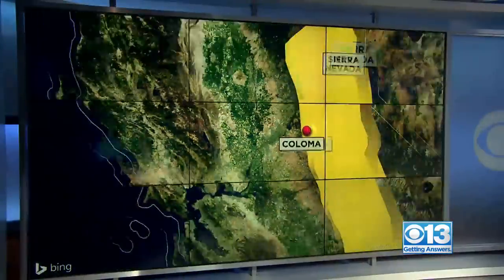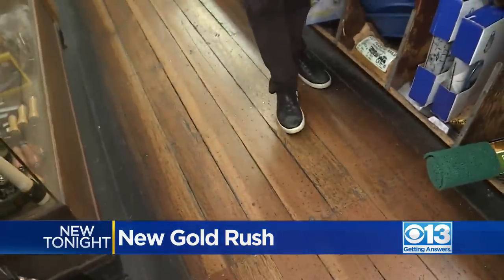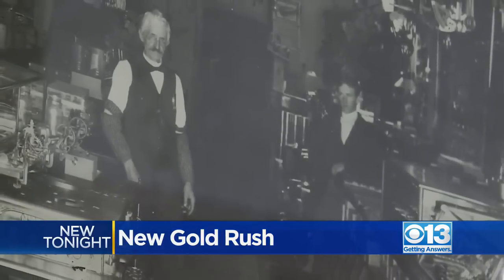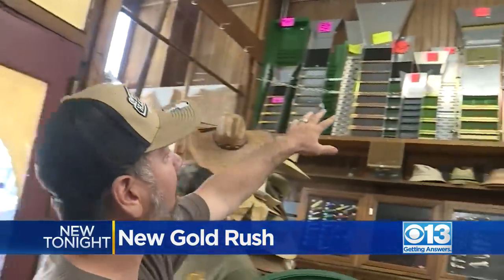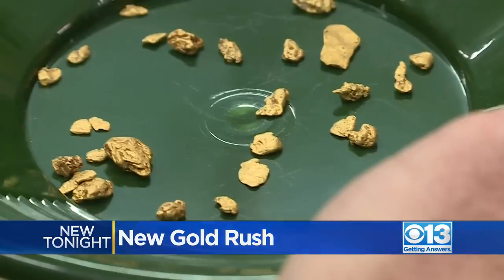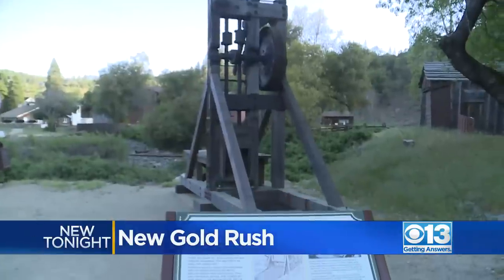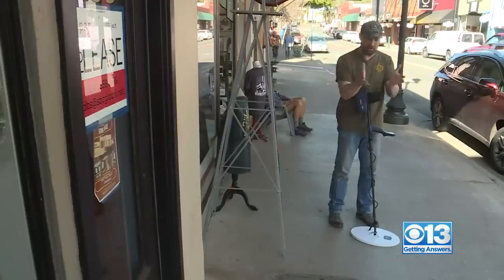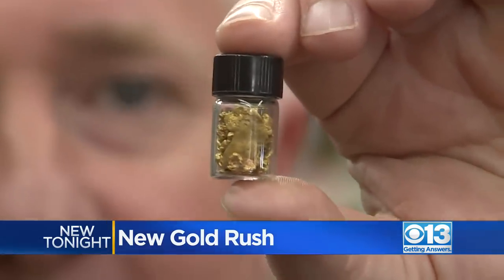Gold miners predict winter storm runoff to bring biggest gold rush of their lifetime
There's a new nugget to this winter's historic storms: all the runoff is exposing more gold.